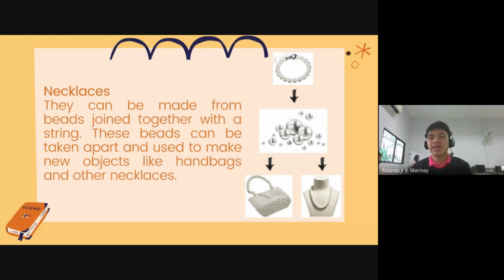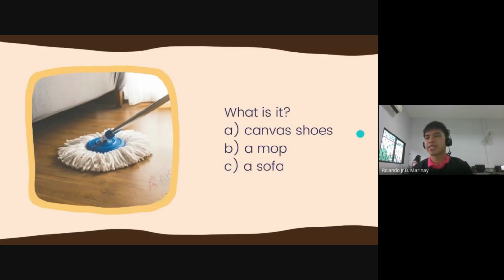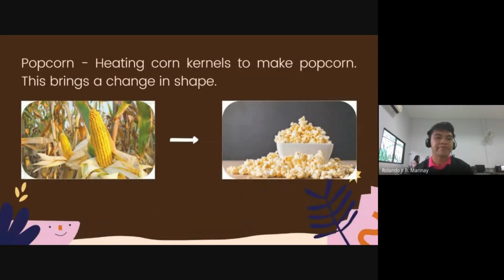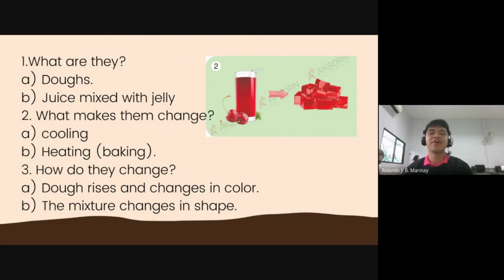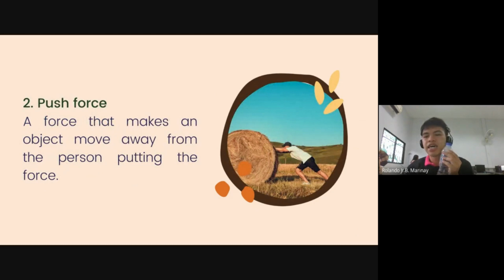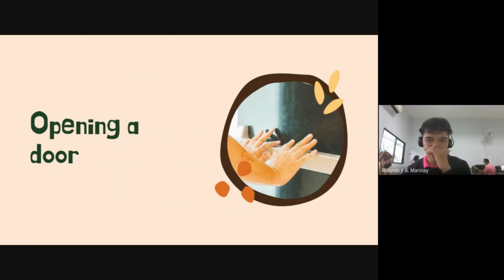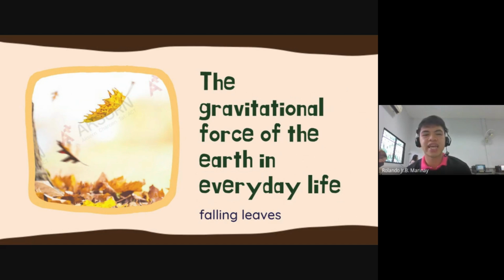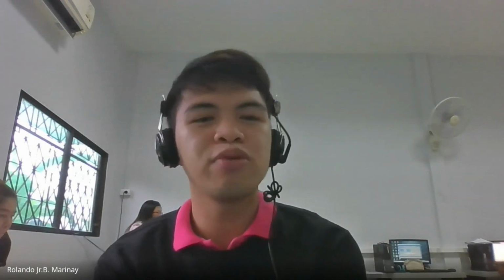SCIENCE 3 REVIEW FOR THE FINAL EXAMINATION